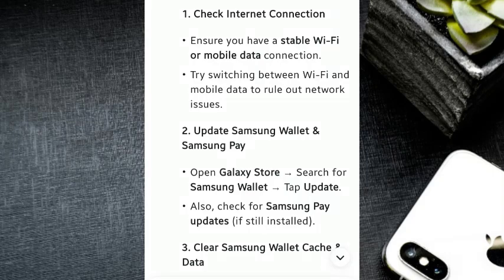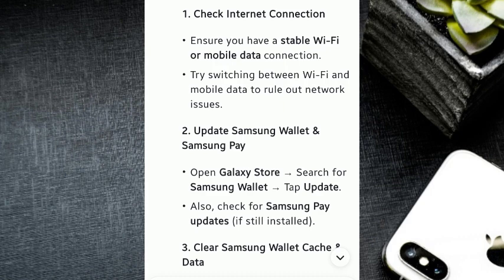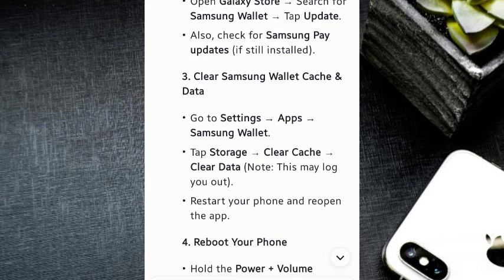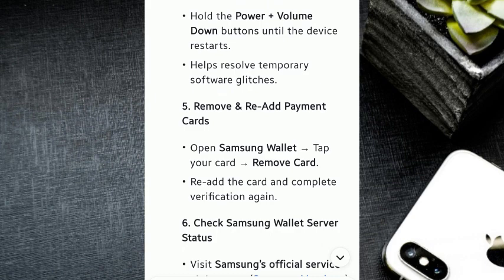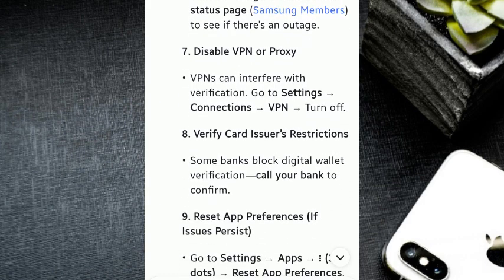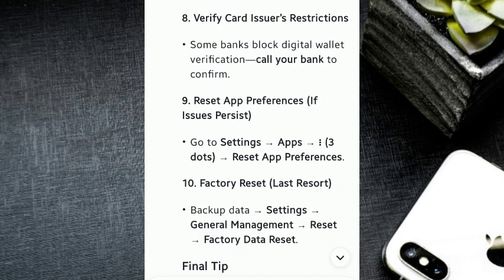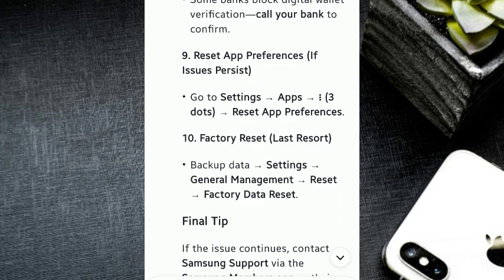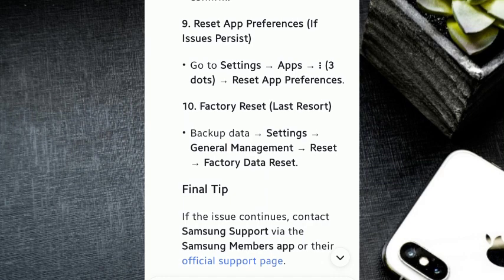How to Fix Samsung Wallet Verification Failed Error (2025) – 100% Working Fix!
In This Video, you will learn about how to fix the frustrating Samsung Wallet Verification Failed Error in 2025 with verified, step-by-step solutions! Whether you're trying to make payments or add cards, this error can be a major headache—but don’t worry, we’ve got you covered.

🔹 Steps Covered in This Video:
✔️ Clear Cache & Data for Samsung Wallet
✔️ Update Samsung Wallet & Phone Software
✔️ Check Date, Time & Network Settings
✔️ Remove & Re-Add Payment Cards
✔️ Factory Reset (Last Resort)

📌 Pro Tip: Always back up your data before trying advanced fixes!